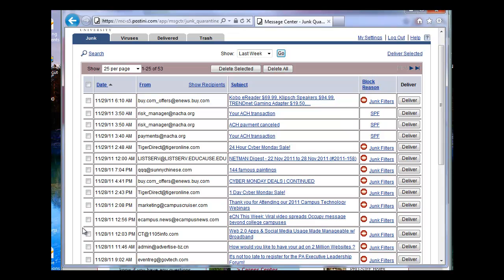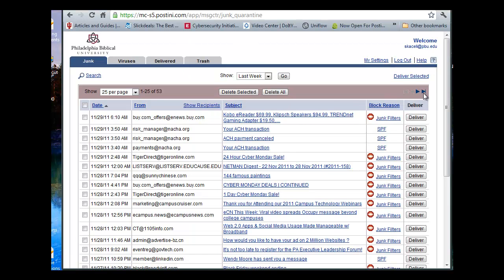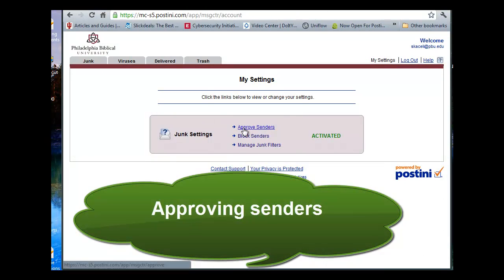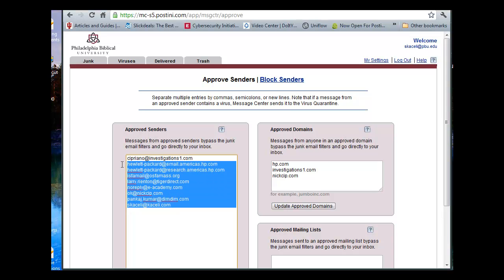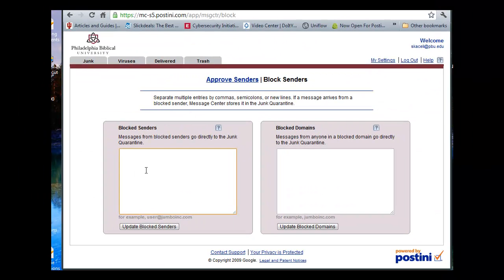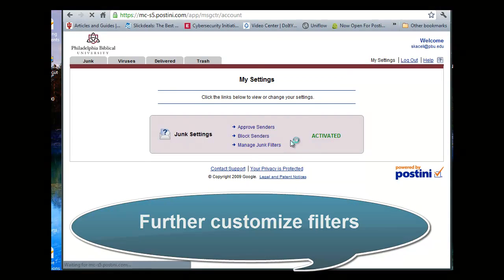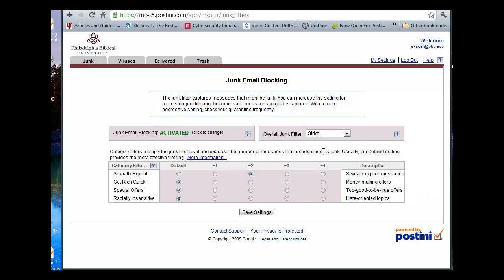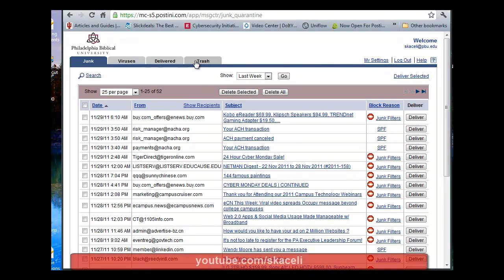Customizing Spam Filters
A brief TechTalk on customizing spam filters at PBU: Manually allowing senders and domains, blocking senders and domains and further personalized filter customizations.